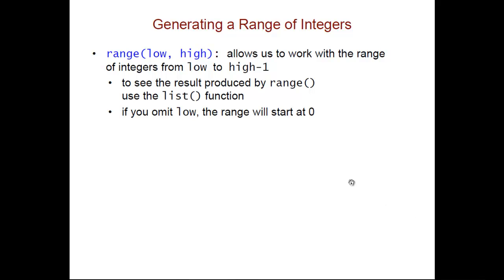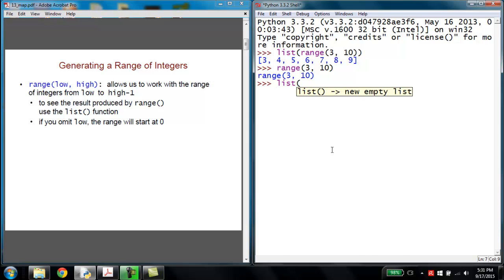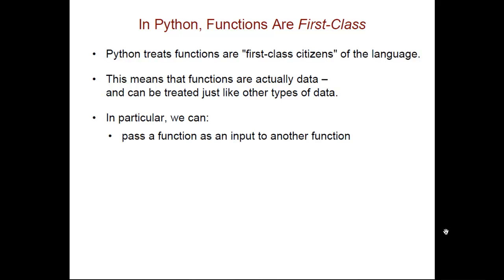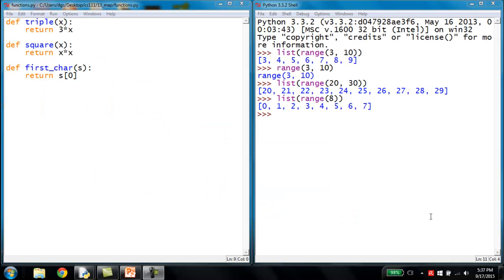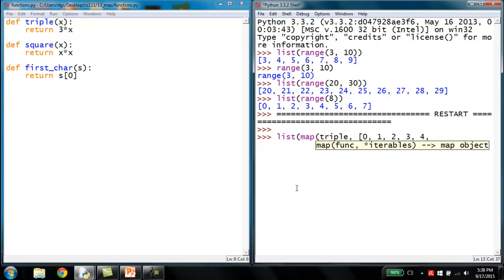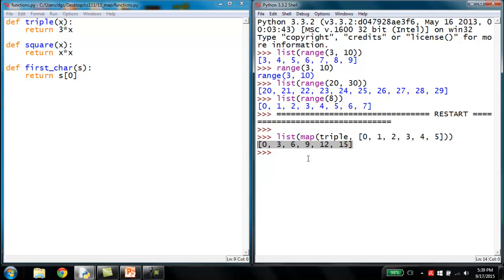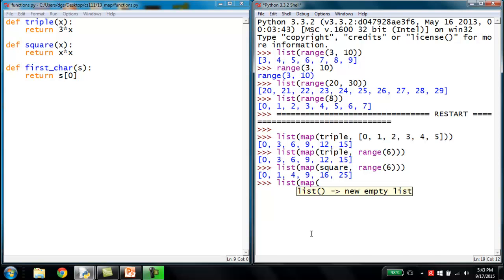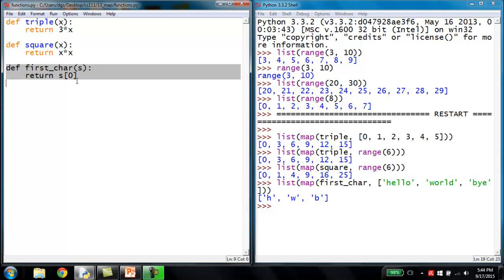Map: A Higher-Order Function